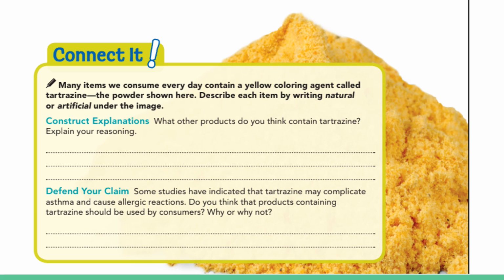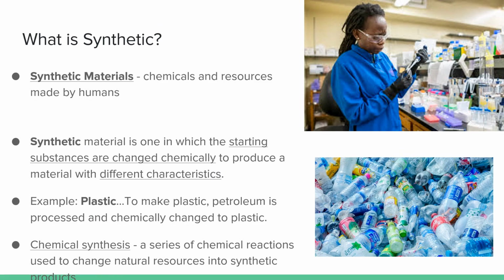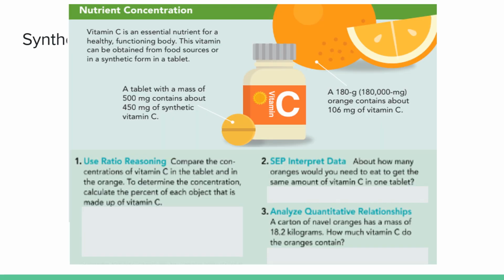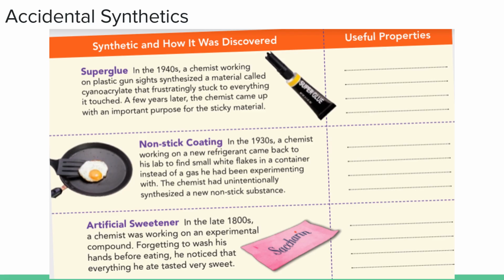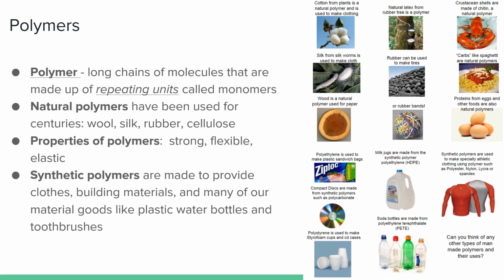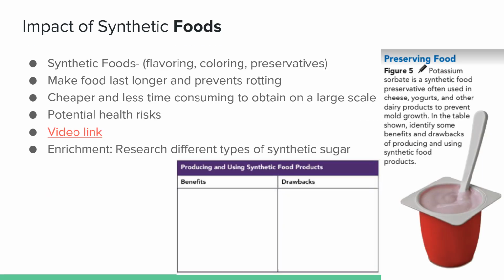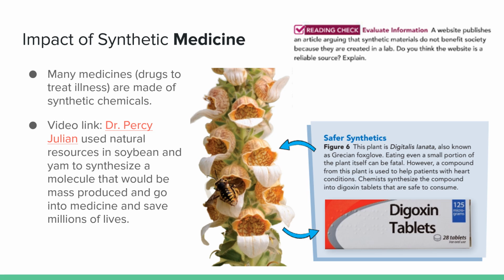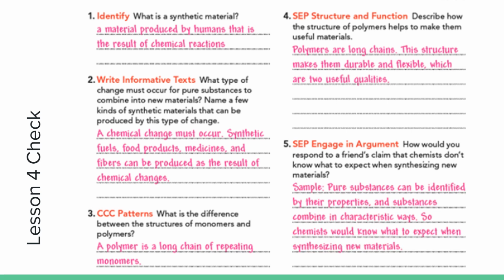Lesson 4 Producing Useful Materials